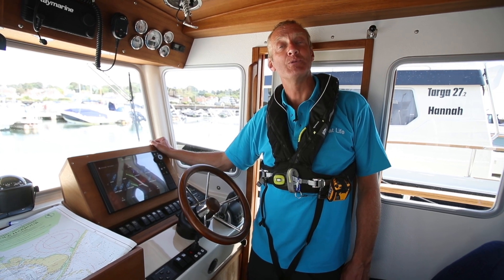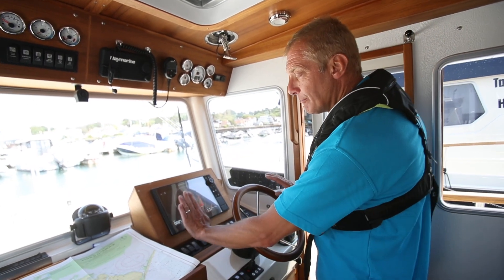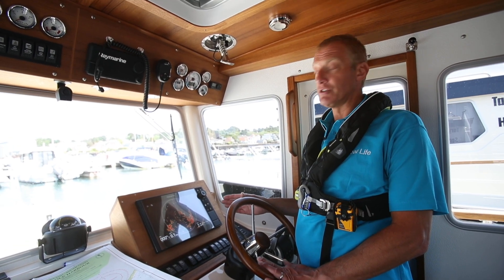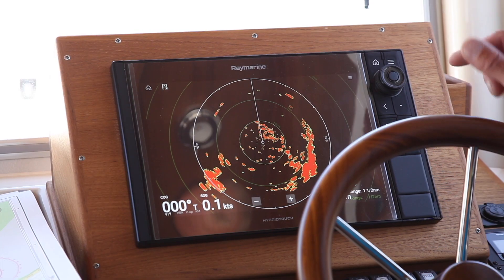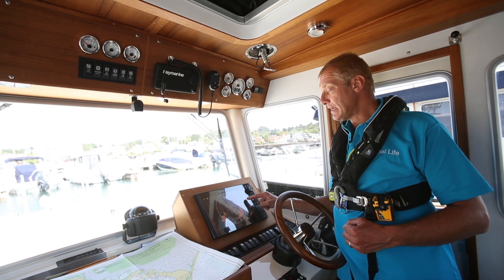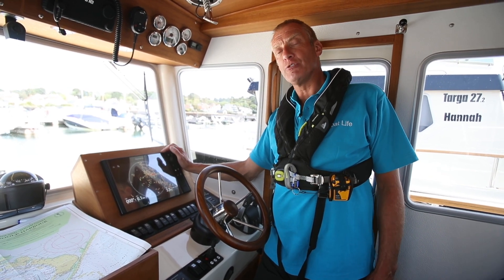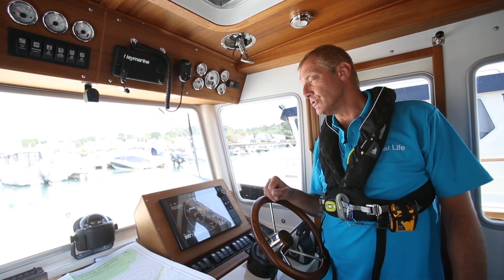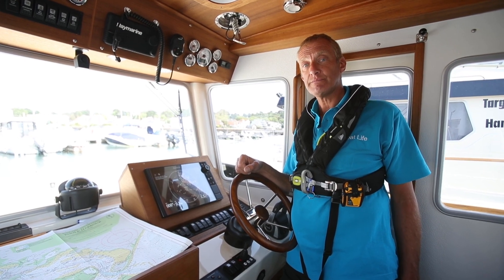How to set up a boat radar system properly | Motor Boat & Yachting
Our resident boating instructor Jon Mendez explains how to properly set up your boat's radar system and when you'll need it most...

Our How To video series is brought to you in association with gjwdirect.com